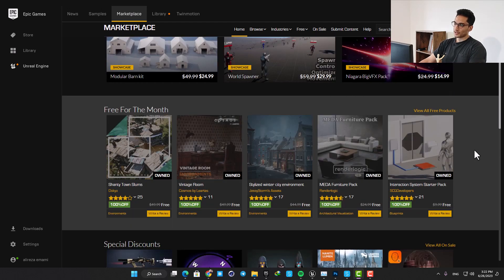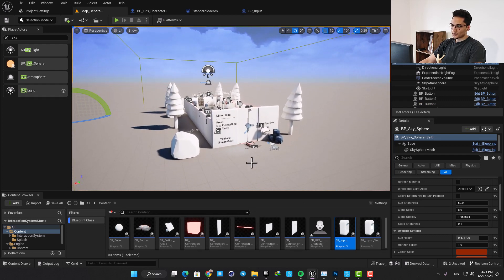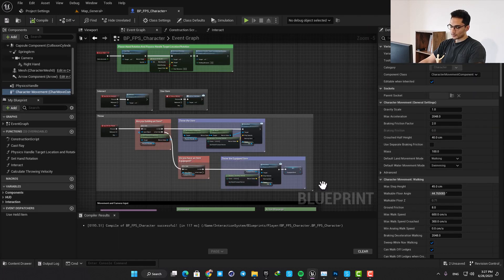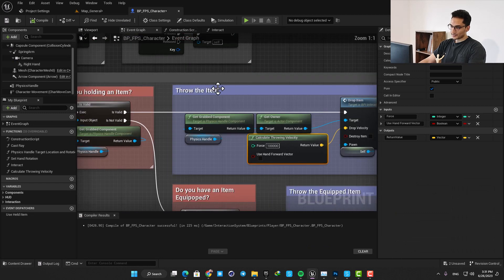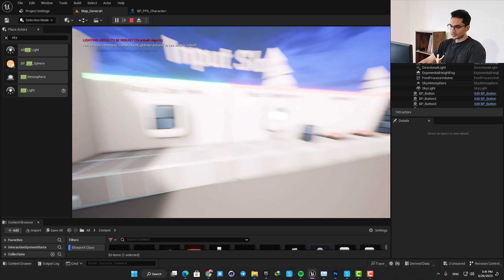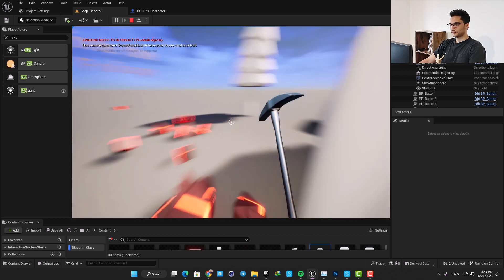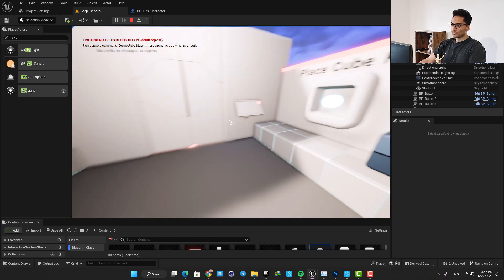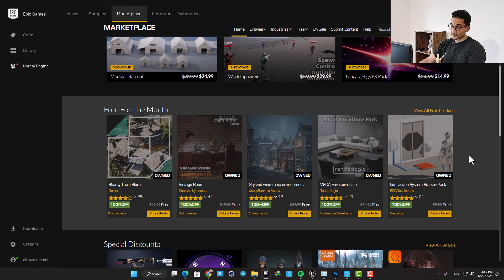Free Interaction System For Unreal Engine 5 - Blueprints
This is a showcase of a Free Interaction System For Unreal Engine 5 from market place .